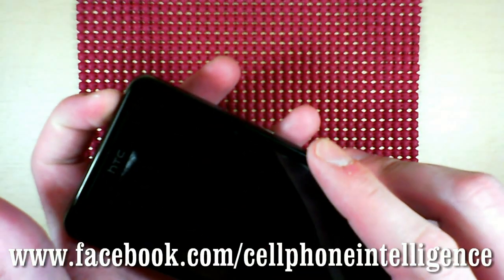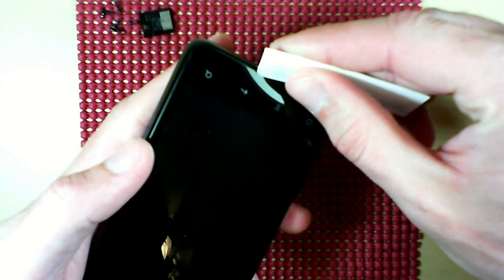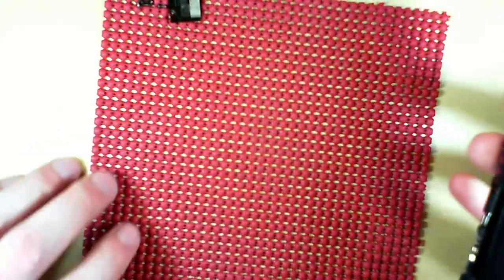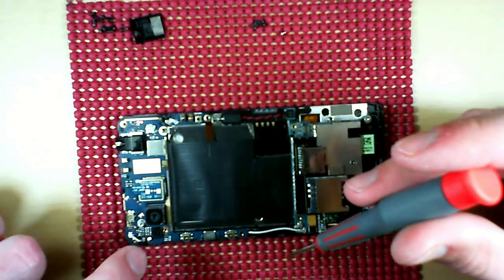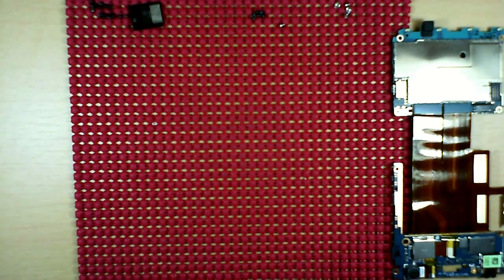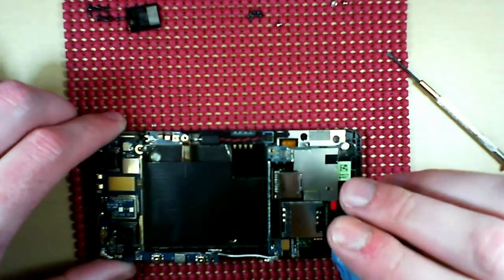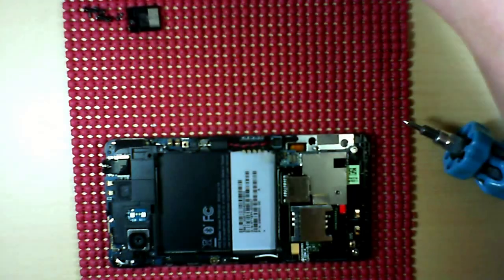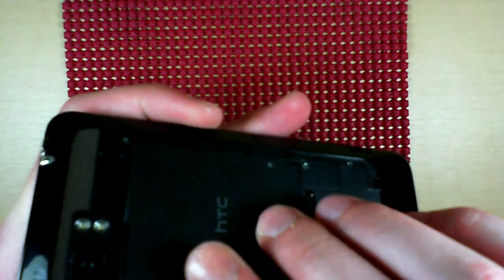Tear Down & Rebuild HTC Raider / Vivid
This video is a tear down & rebuild or re-assembly of the HTC Raider smartphone. Not overly complicated but super time consuming.